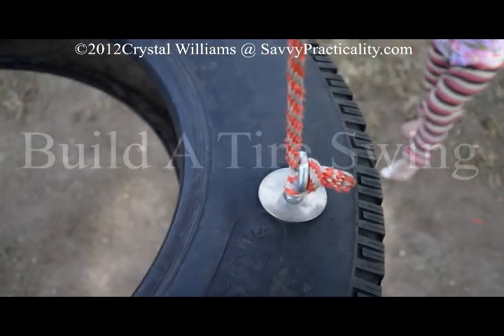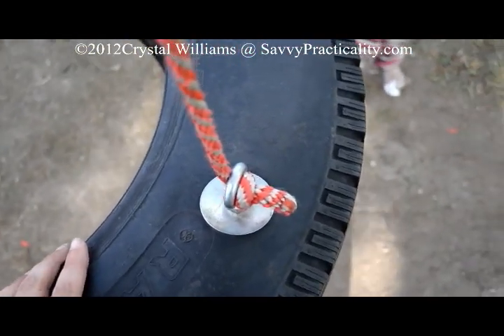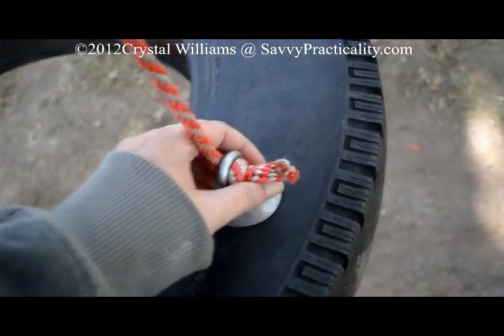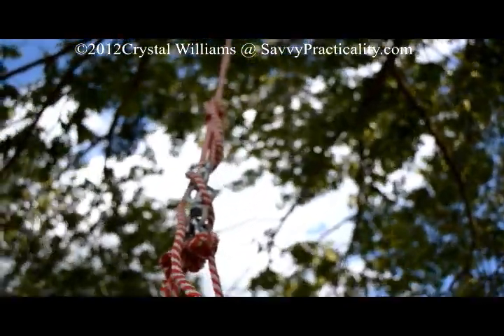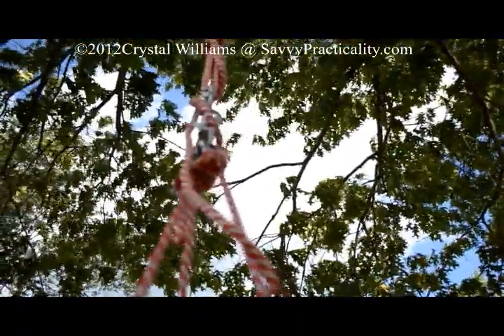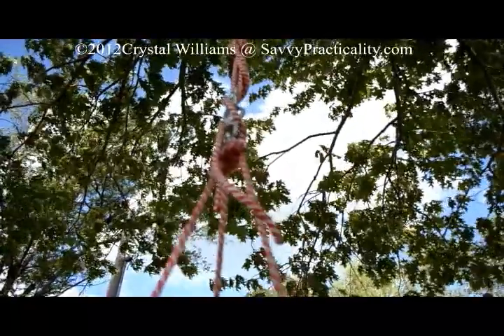Build A Tire Swing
A Tire Swing built by the crew at SavvyPracticality.com Visit our post for detailed instructions